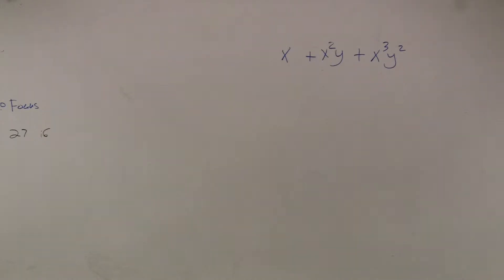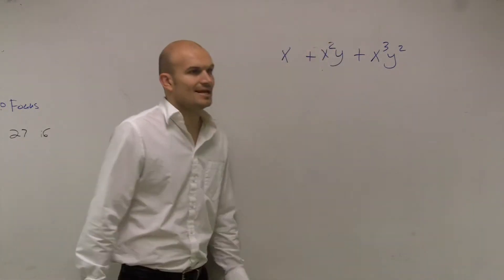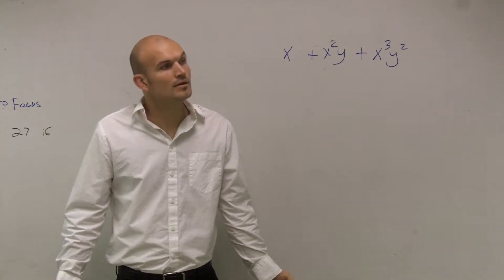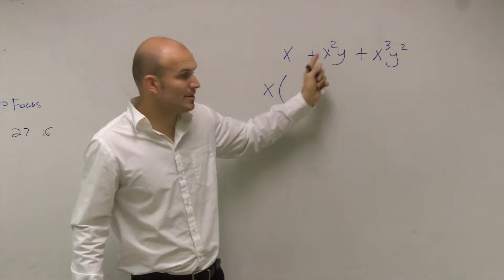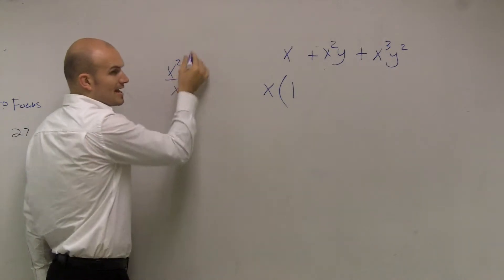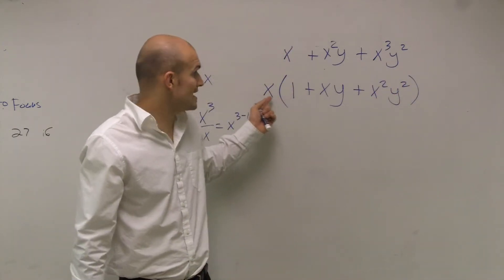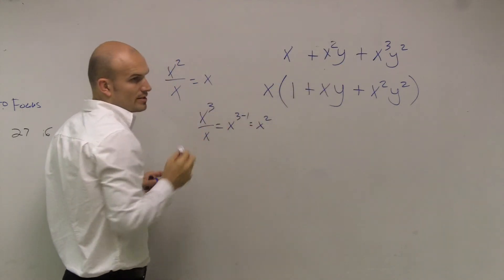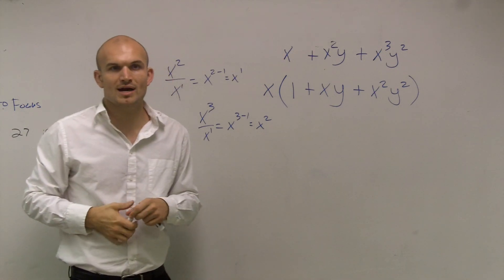Learn how to factor out the GCF of a trinomial